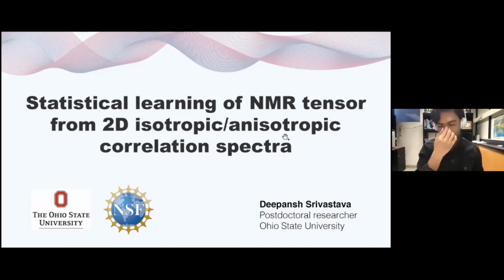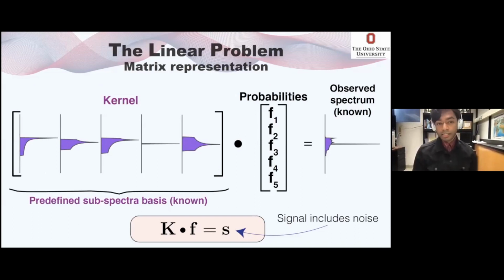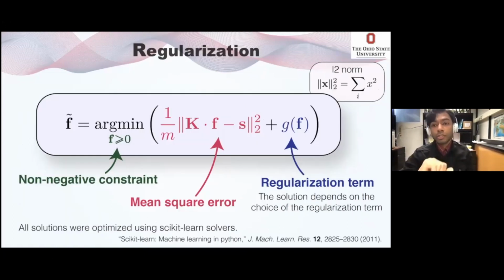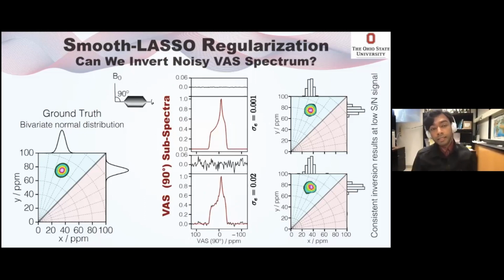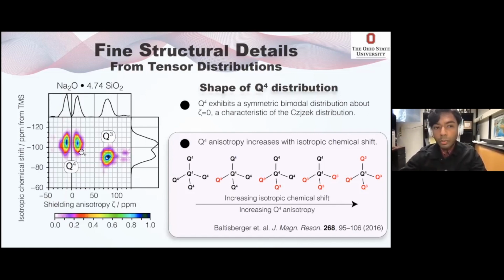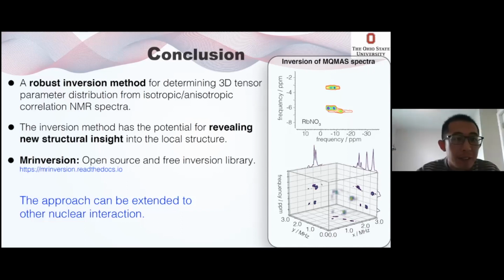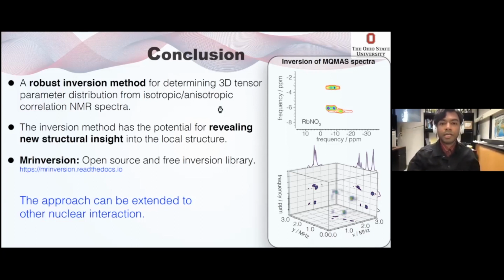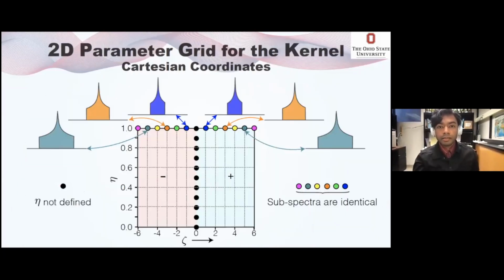Statistical Learning of NMR tensors | Dr. Deepansh Srivastava | Session 22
Session 22 held virtually via zoom on 16th February 2021 featured Dr. Deepansh Srivastava, postdoc in Prof. Philip Grandinetti's research group at Ohio State University, U.S.A. Dr. Srivastava gave a talk on "Statistical Learning of Nuclear Magnetic Resonance (NMR) tensors from 2D Isotropic/Anisotropic Correlation NMR Spectra". The video was recorded live during the presentation and serves as an educative lecture.

Short abstract: The talk features a direct inversion of 2D isotropic/anisotropic correlation ss-NMR spectra to 3D NMR tensor parameter distribution. The problem, regularized with TSVD and smooth-LASSO methods, promote stability, sparsity, and smoothness in the solution. An application of this method on spectra of non-crystalline material will be shown.

Abstract: Many linear inversion problems involving Fredholm integrals of the first kind are frequently encountered in the field of magnetic resonance. One important application is the direct inversion of a solid-state NMR spectrum containing multiple overlapping anisotropic sub-spectra to obtain a distribution of the tensor parameters. Because of the ill-conditioned nature of this inverse problem, we investigate the use of the truncated singular value decomposition (TSVD) and smooth least absolute shrinkage and selection operator (S-LASSO) based regularization method, which (a) stabilizes the solution and (b) promotes sparsity and smoothness in the solution. We also propose an unambiguous representation for the anisotropy parameters using a piecewise polar coordinate system to minimize rank deficiency in the inversion kernel. To obtain the optimum tensor parameter distribution, we implement the k-fold cross-validation, a statistical learning method, to determine the hyperparameters of the regularized inverse problem. In this talk, I'll show the details of the linear-inversion method along with numerous illustrative applications on purely anisotropic NMR spectra, both synthetic as well as experimental two-dimensional spectra correlating the isotropic and anisotropic frequencies.